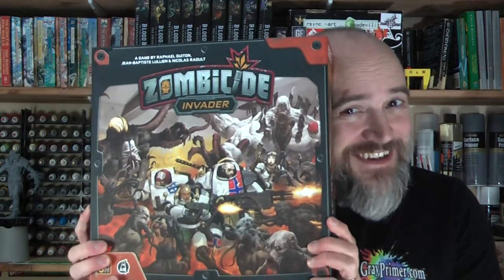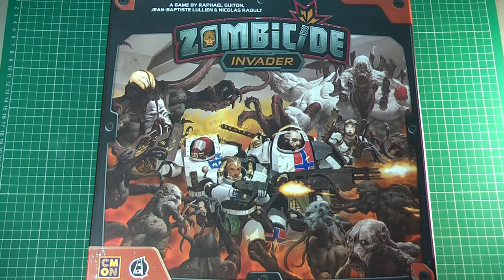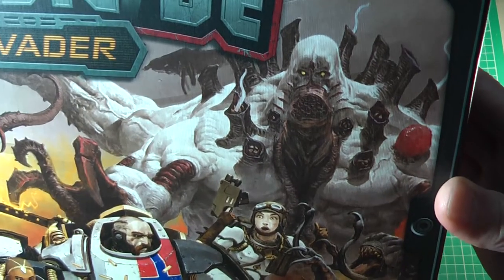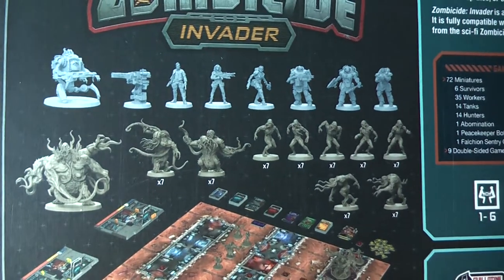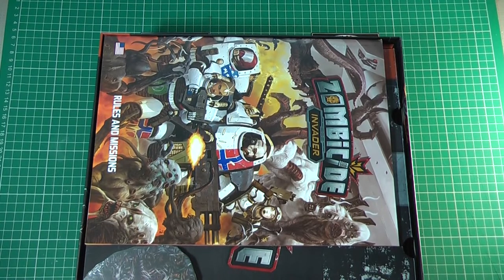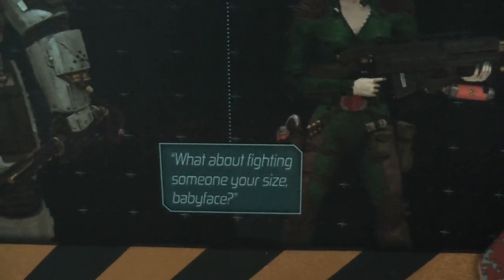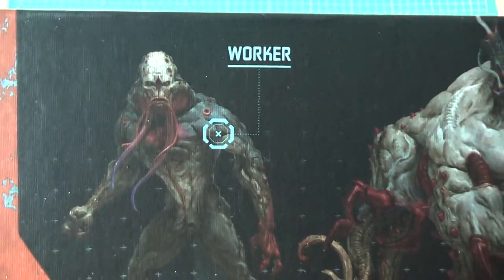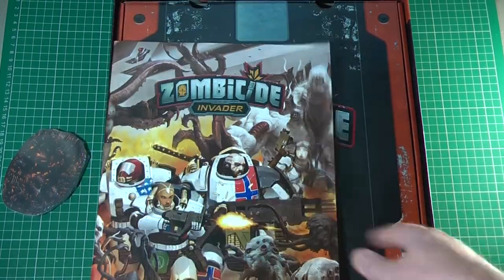Unboxing ZOMBICIDE INVADER from CMON Games: Space Soldiers! ZOMBIE-infected ALIENS!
Unboxing and First Impressions of Zombicide Invader from CMON Games.

Zombicide Invader was designed by Raphael Guiton, Jean-Baptiste Lullien and Nicolas Raoult. Published by CMON Games and Guillotine Games.

Play solo or with up to five companions in a fight for survival against an unstoppable foe. Harmless space aliens become mindless infected killers in this awesome miniatures boardgame.

Glossary:
Game Description from CMON.com: Zombicide: Invader is a cooperative board game for 1 to 6 players. Team-up with your friends, to play as survivors of a space colony fighting the infected Xeno horde!

Find weapons, eliminate Xenos, and upgrade your survivors’ skills with experience. The more Xenos you kill, the more of them are coming!

Play 10 missions on 10 different maps made with the included modular map tiles, or create your own. Find weapons. Kill Xenos. The more Xenos you kill, the more skilled you get, and the more Xenos appear!